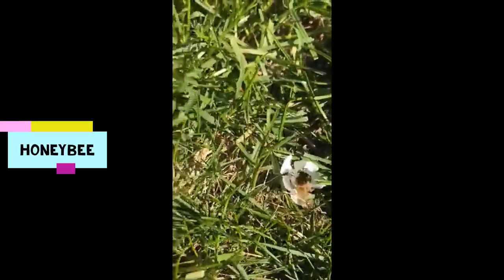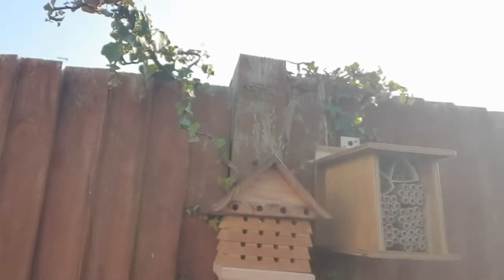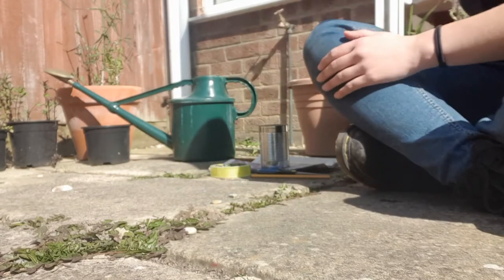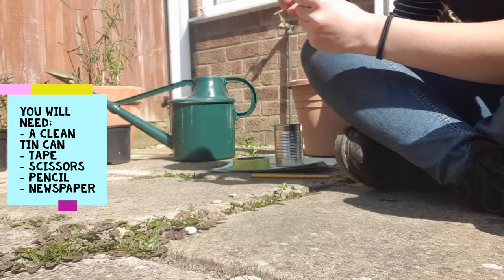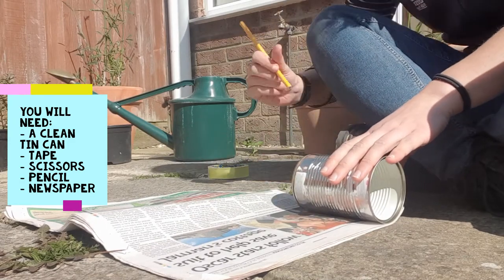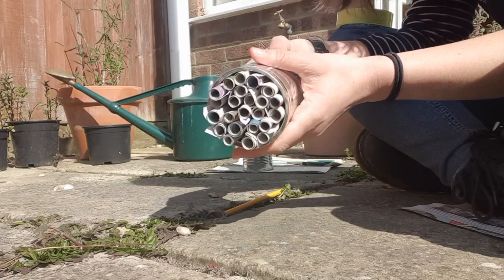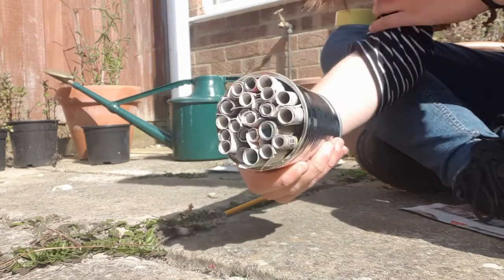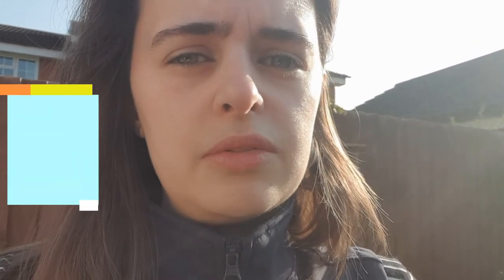EssexWildlifeTV - Busy Bees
Learn about the fascinating world of bees and make your own bee hotel!